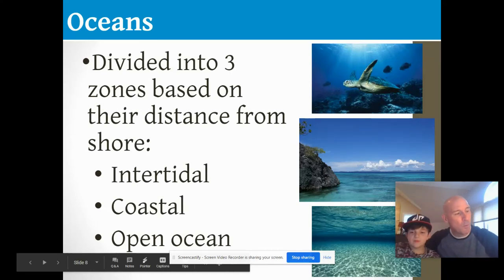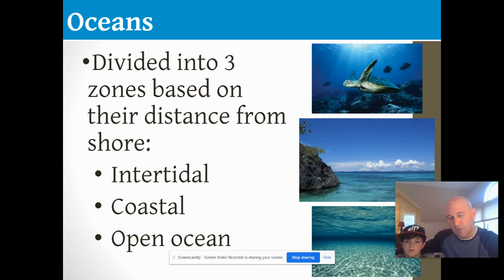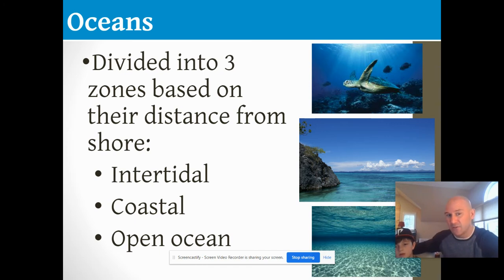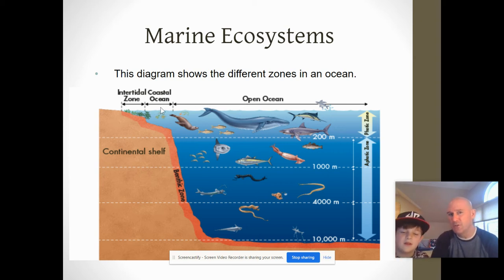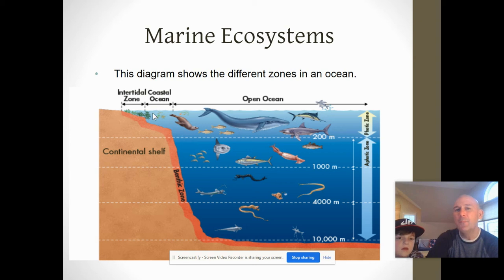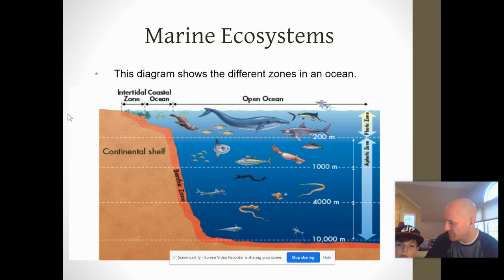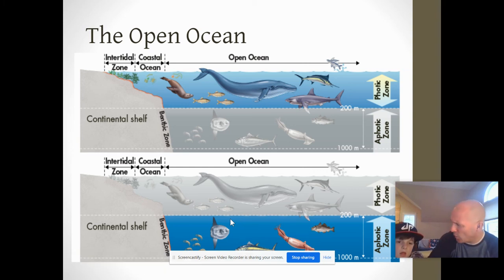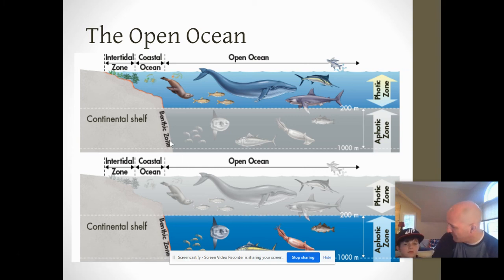Aquatic Ecosystems, Oceans